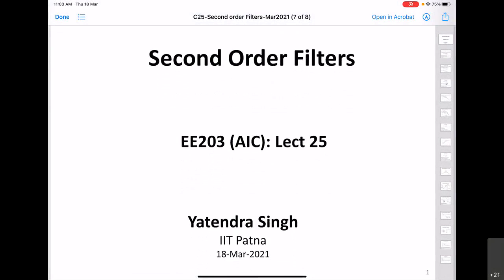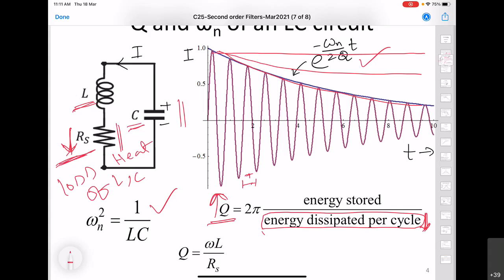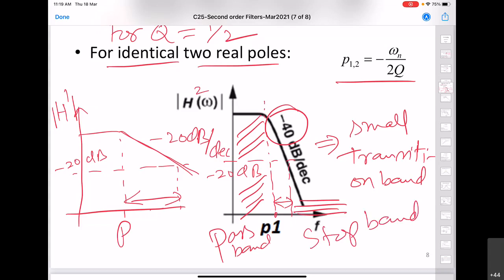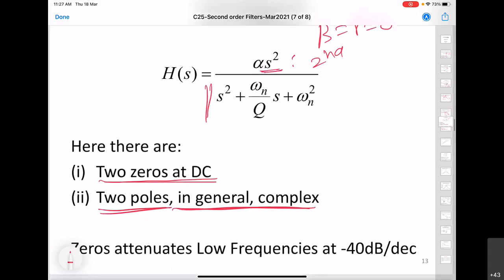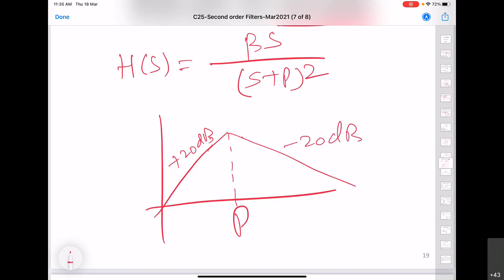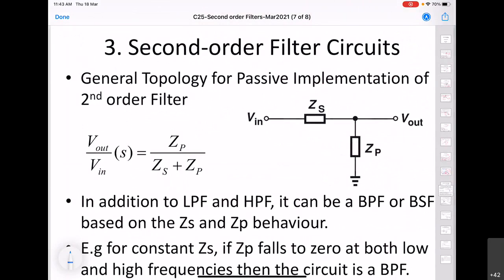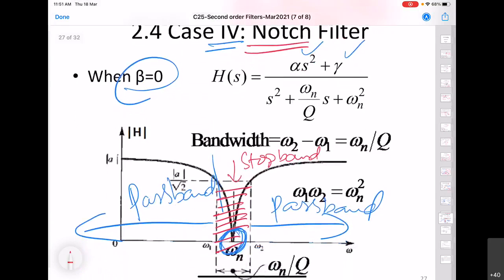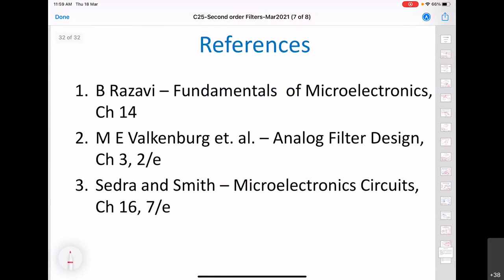CMOS Analog Integrated Circuits - Lecture 25: Second order Filters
Special cases of 2nd order transfer function for Lowpass, Highpass and Bandpass response
LRC implementation of PL, HP, BP, Notch and Allpass resonses